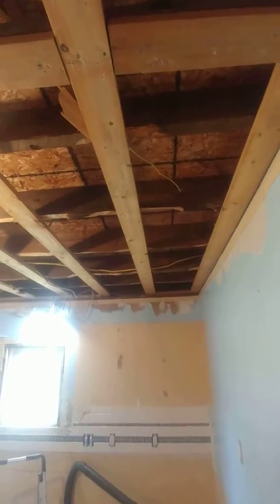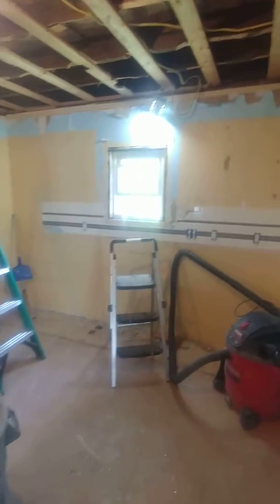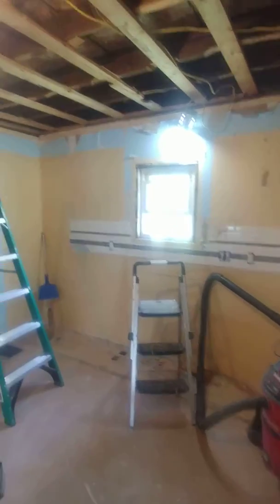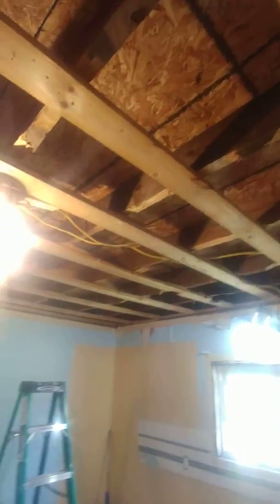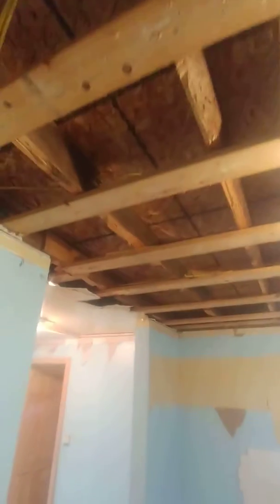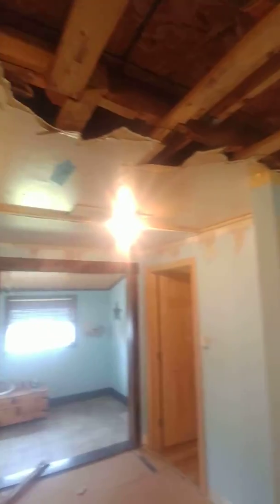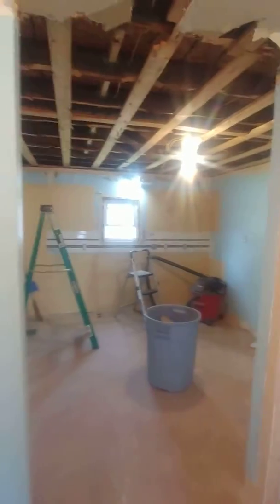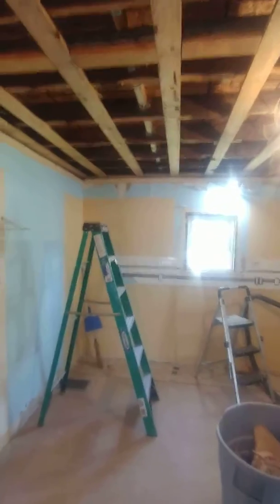Old kitchen demo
Rip and tear.